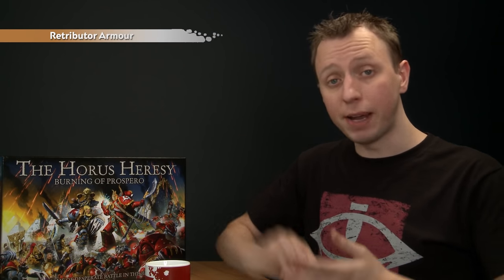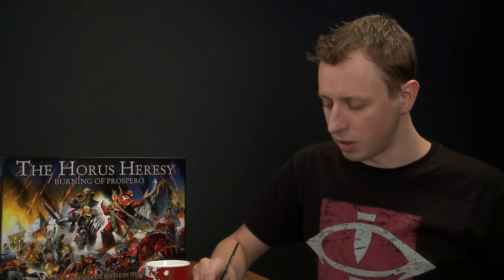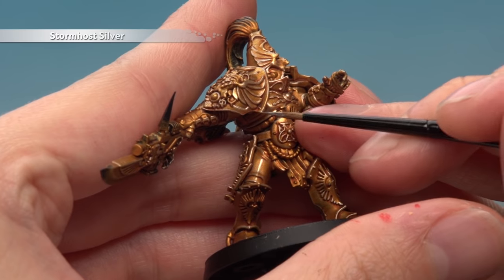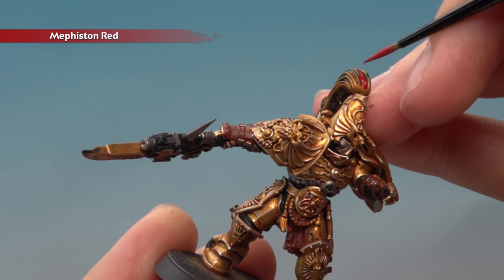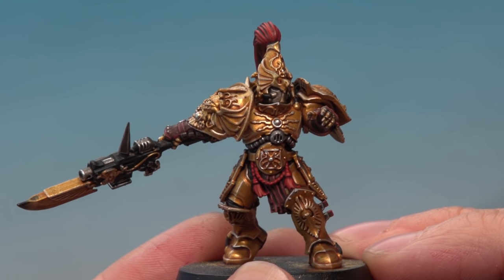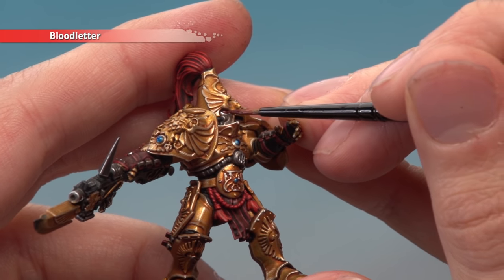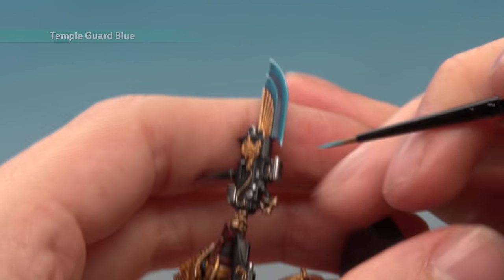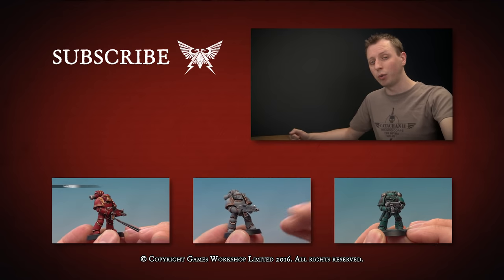Warhammer 40,000: How to Paint Adeptus Custodes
In this video, Duncan shows you how to paint a Custodian Guard. The techniques used in the video can be applied across the whole of the Adeptus Custodes and Legio Custodes ranges, as well as to a whole host of other miniatures including Stormcast Eternals.

You can order a box of Custodian Guards, as well as all the paints used in this video, from the Games Workshop

Head to the official Warhammer 40,000 website to learn more about the stalwart Adeptus Custodes and their place in the grim darkness of the 41st Millennium